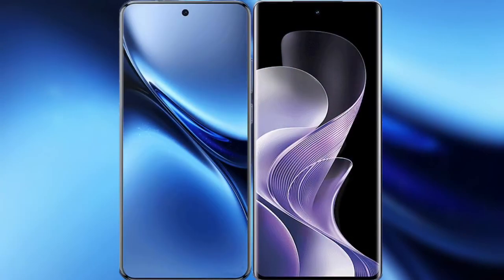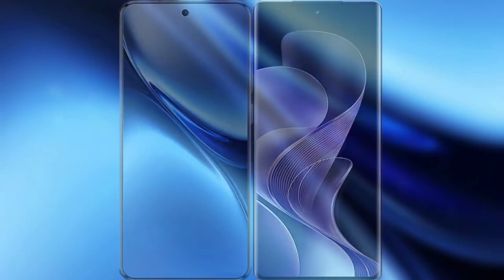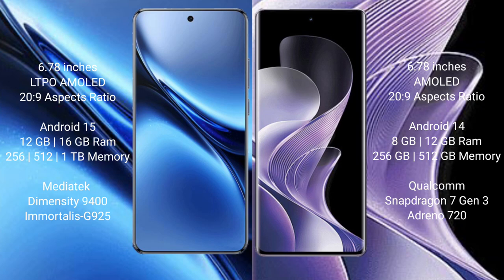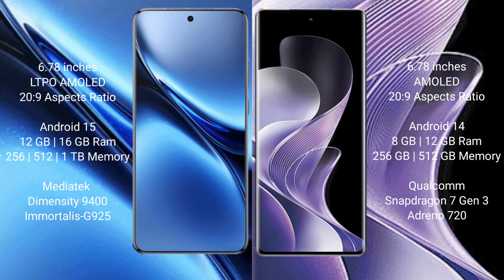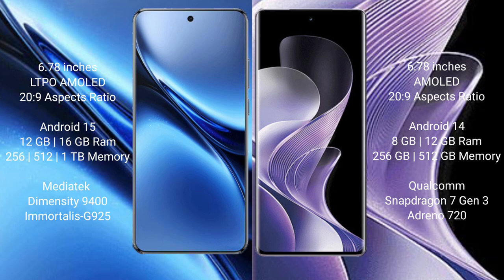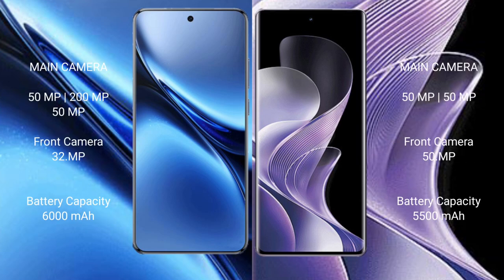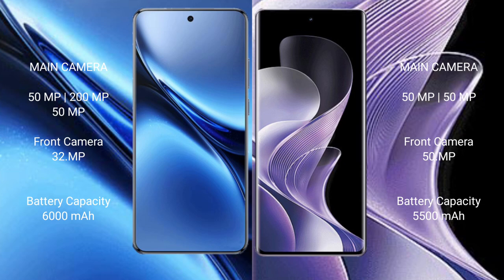Vivo X200 Pro vs Vivo V40 Review